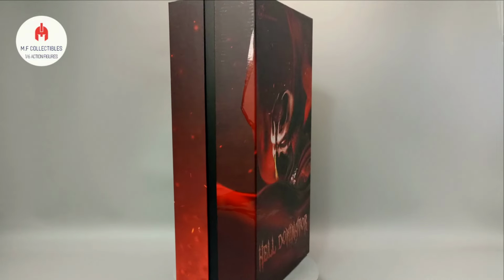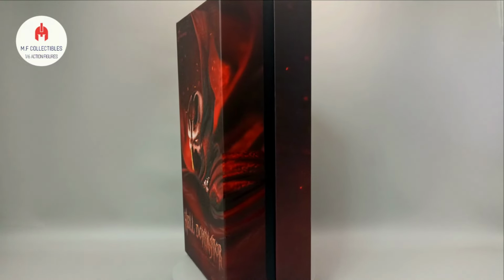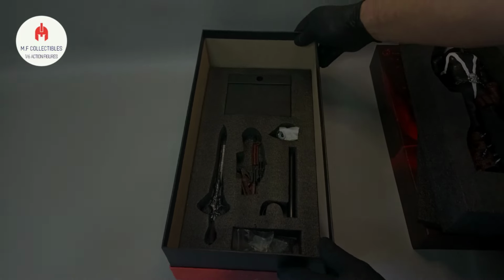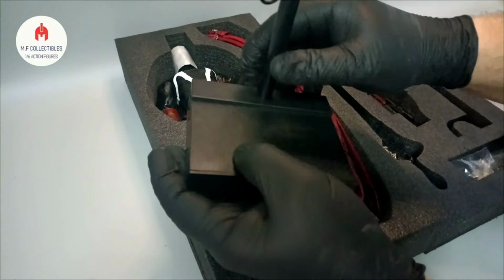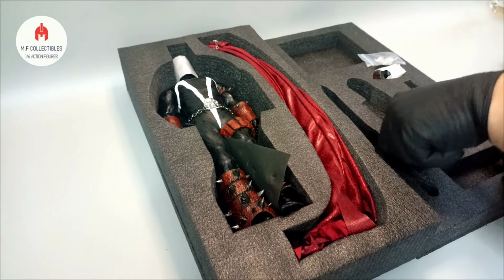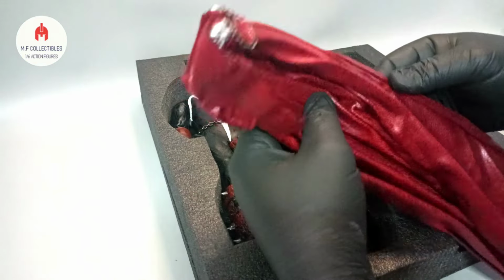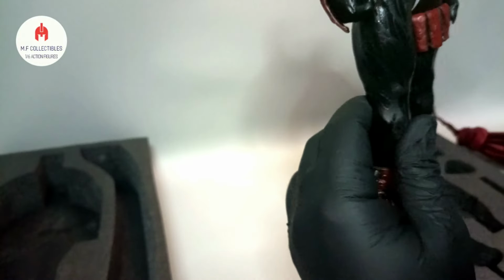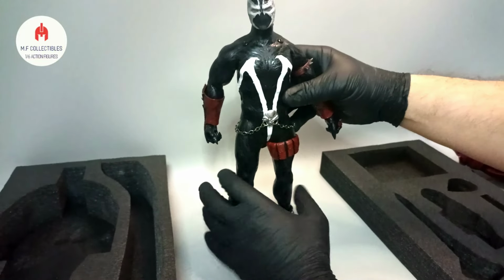Spawn 1/6 Scale Figure Flash Point Hell Dominator Unboxing & Review + Top 5 poses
This is a fast unboxing and review video +  top 5 poses for the  1/6 Scale  Hell Dominator (Spawn) figure from Flash Point Studios.